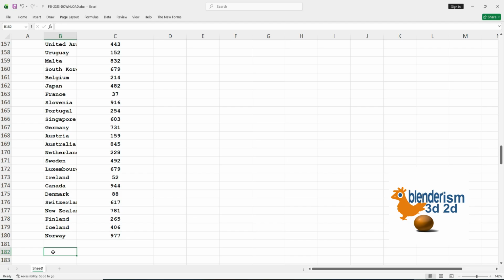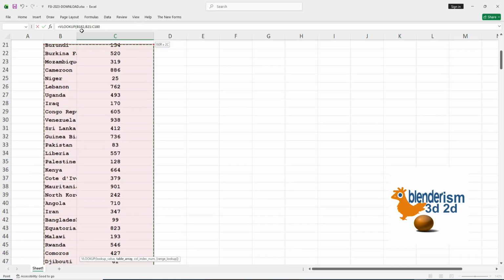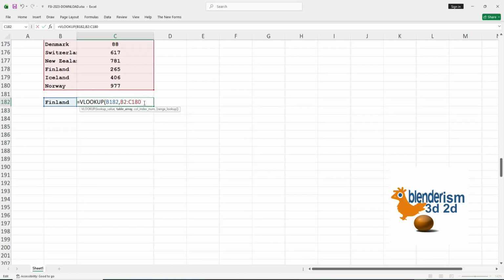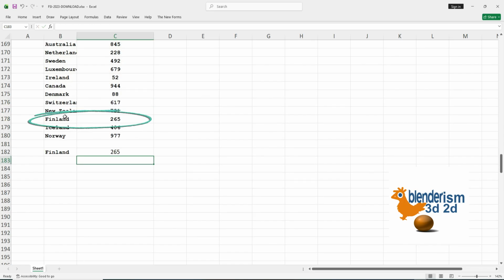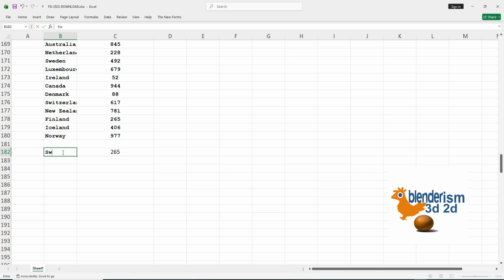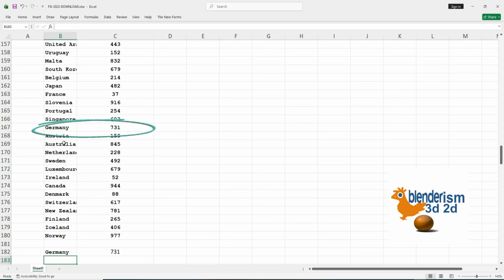Learn VLOOKUP in a Minute Excel Tutorial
In this tutorial I'll show you Learn VLOOKUP in a Minute Excel Tutorial

Learn VLOOKUP in Excel in just one minute! This quick Excel tutorial is perfect for beginners and anyone who wants to master VLOOKUP formulas fast. In this video, we cover:

✅ How to use VLOOKUP in Excel step by step
✅ Tips for finding data quickly with VLOOKUP
✅ Common VLOOKUP mistakes to avoid
✅ Real-world examples to improve your Excel skills

Whether you’re a student, professional, or data enthusiast, this 1-minute Excel tutorial will help you save time and work smarter.

Watch now and become an Excel pro!

Master VLOOKUP in 60 Seconds – Excel Tutorial

VLOOKUP Explained in One Minute – Excel Tips

Quick VLOOKUP Guide – Learn in Under a Minute

Excel VLOOKUP in a Flash – 1-Minute Tutorial

VLOOKUP Made Easy – 1-Minute Excel Lesson

Learn Excel VLOOKUP Fast – 60-Second Tutorial

VLOOKUP in Excel: Quick & Easy 1-Minute Guide

Excel VLOOKUP Tutorial – Learn It in a Minute

Speedy VLOOKUP Lesson – Excel in 60 Seconds

VLOOKUP Simplified – 1-Minute Excel Hack

beginner tutorial
procedural